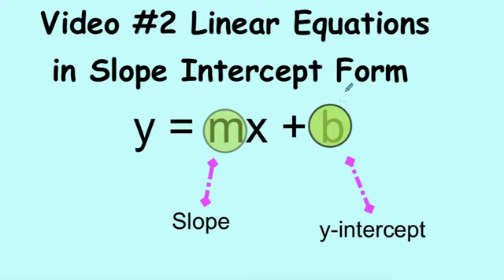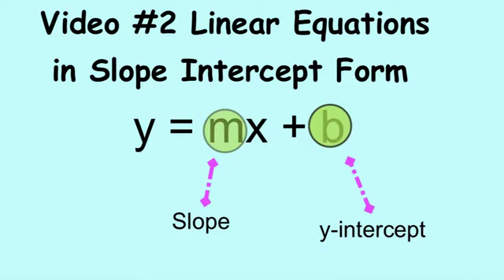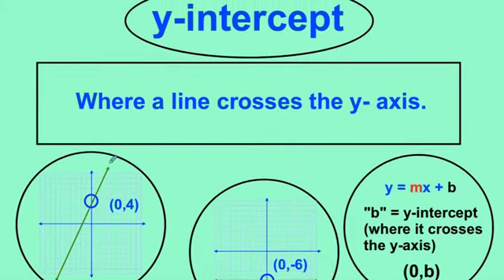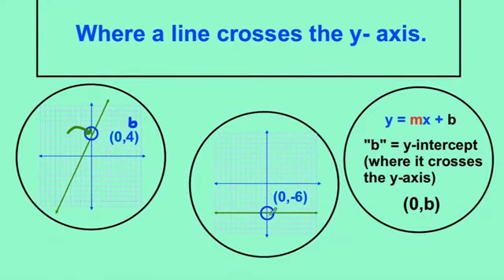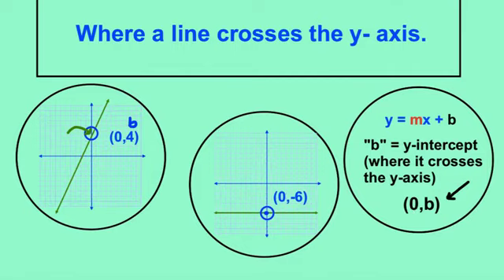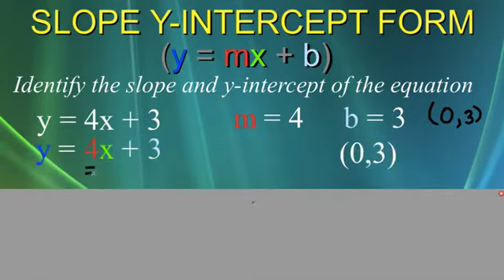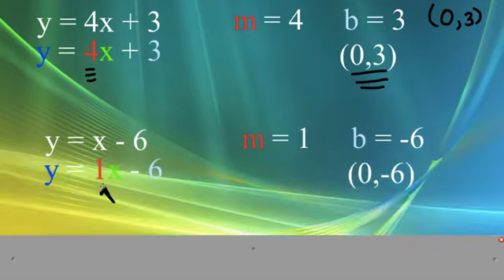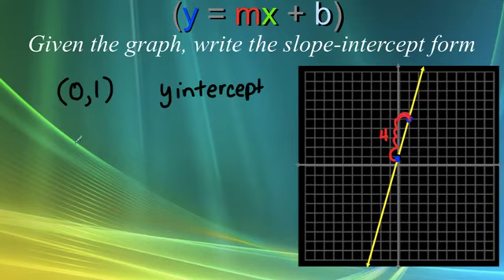Coach Fred's Alg 1 ~ Slope Intercept Form